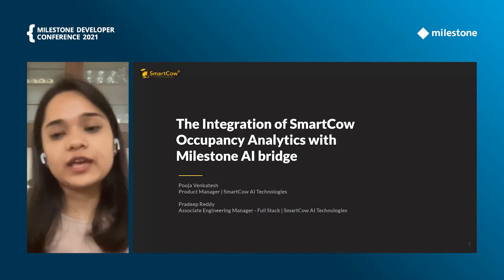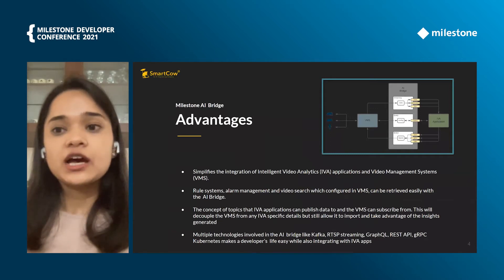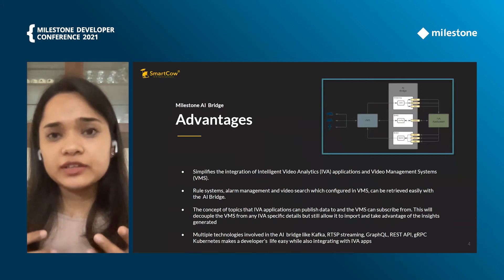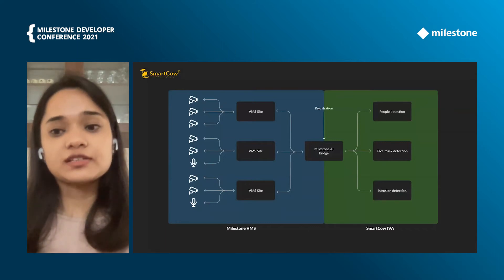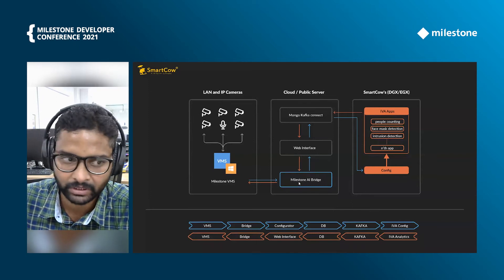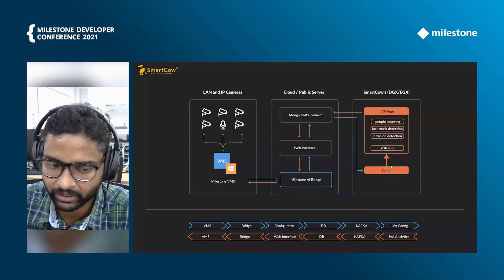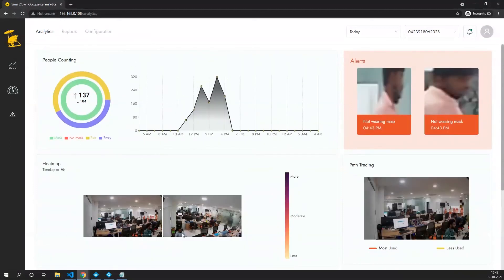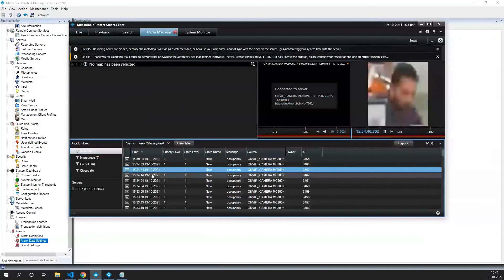Milestone Developer Conference 21-Integration of SmartCow Occupancy Analytics & Milestone VMS Bridge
Speakers:
- Pooja Venkatesh: SmartCow, Product Manager
- Pradeep Reddy: SmartCow, Associate Engineering Manager - Full stack
Occupancy analytics is a smart solution for understanding customer and employee behavior in retail or workspaces.

The demand for tracking customer defined traits and trends in Smart Spaces keep increasing and driving the innovation behind the design of Occupancy Analytics.

This session covers how the VMS Bridge is integrated to Occupancy Analytics that allows the alerts and metadata from the analytics to be sent to the Milestone VMS XProtect.